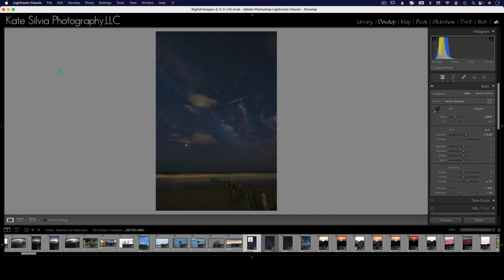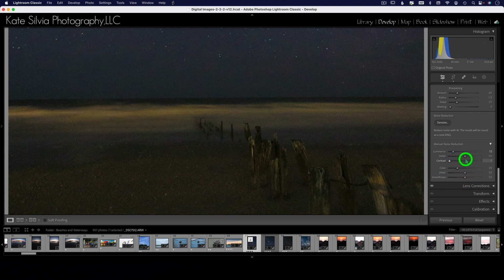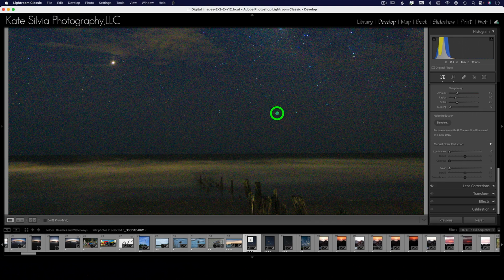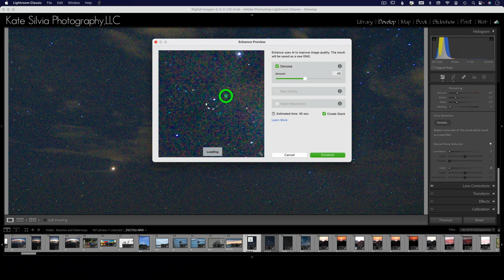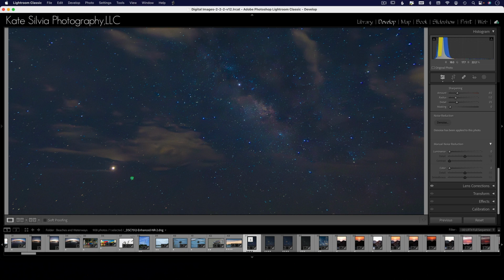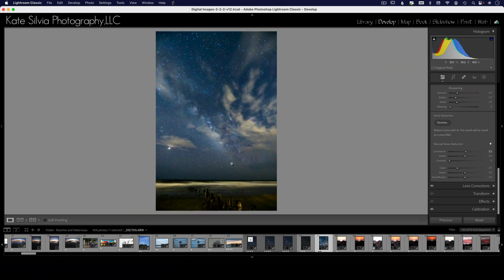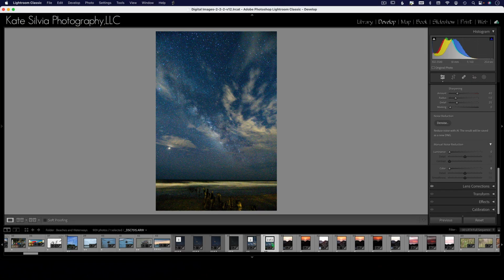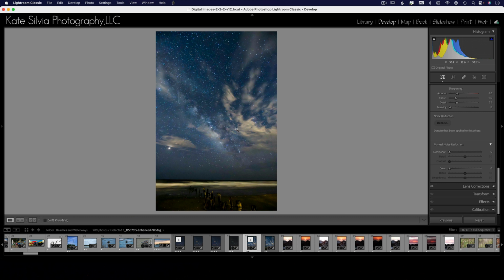Lightroom 12.3 Update DeNoise AI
Is the new DeNoise AI in Lightroom up to the challenge? Let's check it out.

for workshops, tutorials, on-line classes, and more.